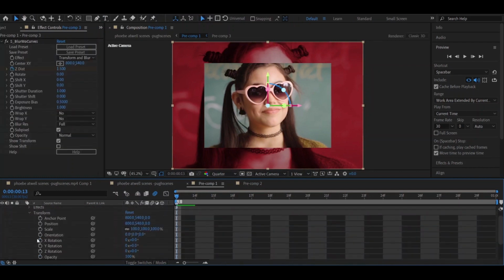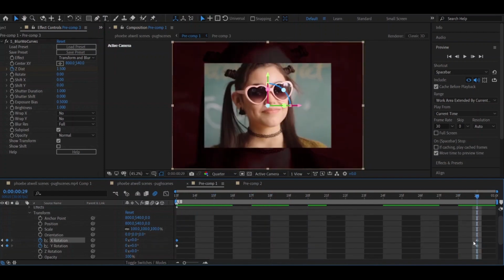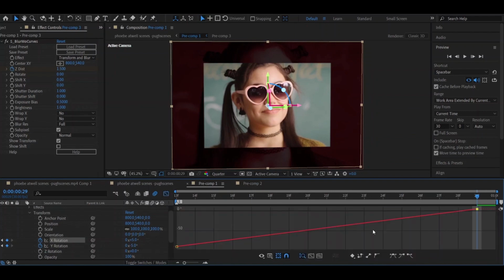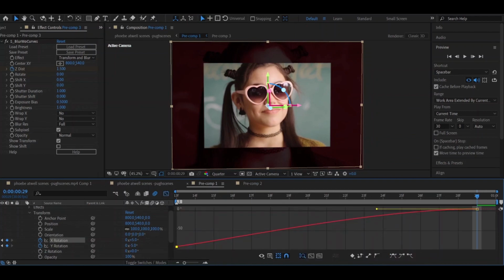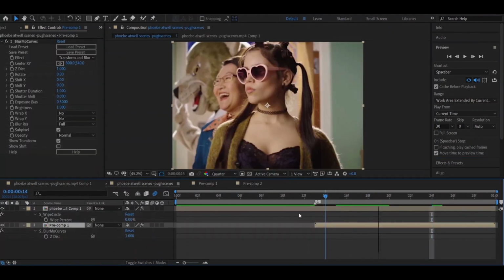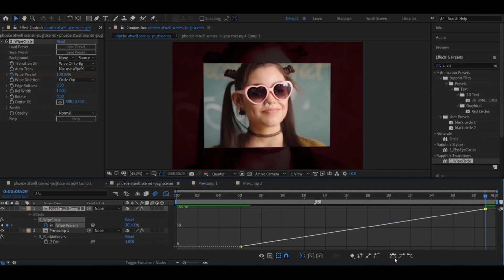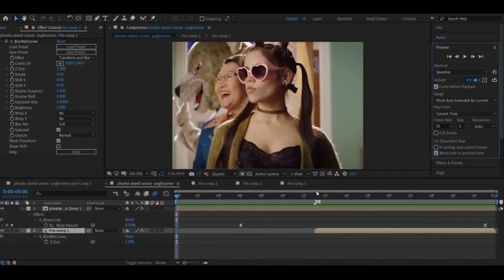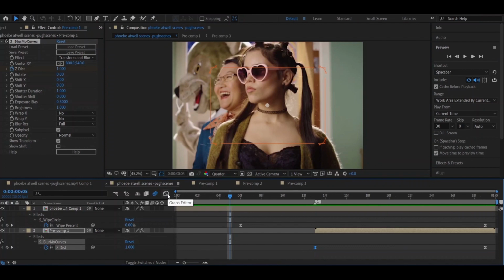3D Circle Flip Tutorial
Hope you guys like this tutorial n it was helpful for you xx